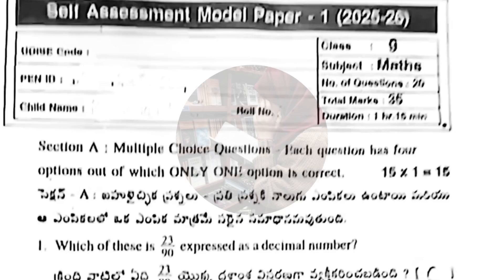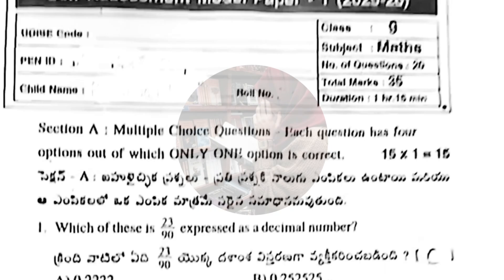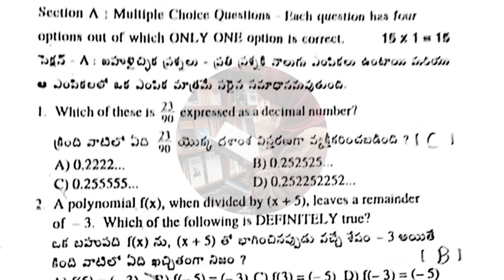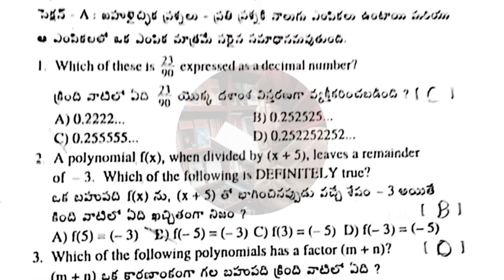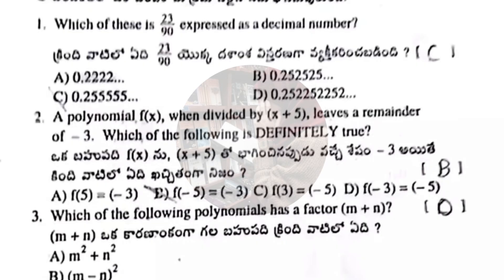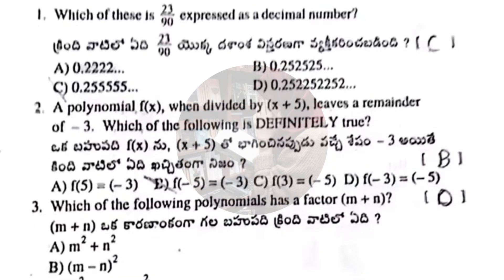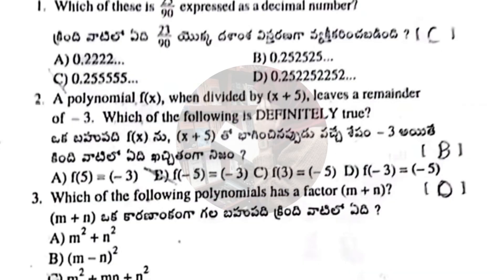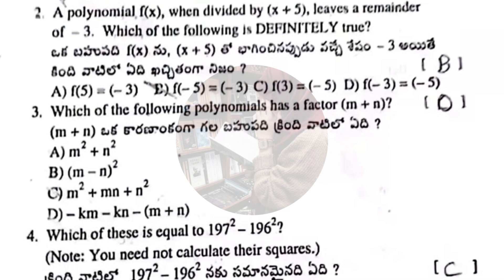9th Real 💯MATHS "SELF ASSESSMENT-1" Question Paper+Answer Key | 💯9th Class SELF ASSESSMENT-1 MATHS👍🔐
9th Real 💯MATHS "SELF ASSESSMENT-1" Question Paper Answer Key | 💯9th Class SELF ASSESSMENT-1 MATHS 2025
9th 💯MATHS "SELF ASSESSMENT-1" with Full Answer Key | 💯9th Class SELF ASSESSMENT-1 MATHS 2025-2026